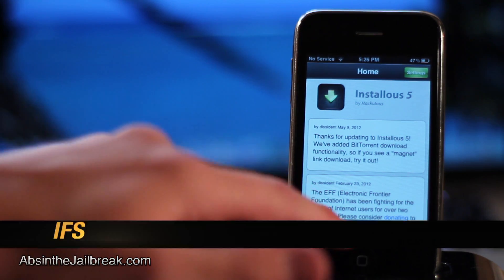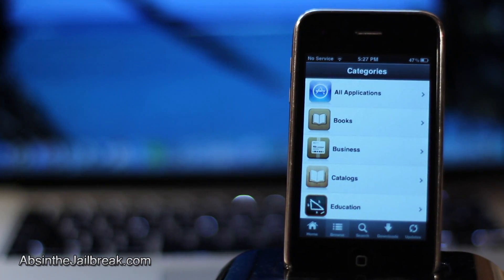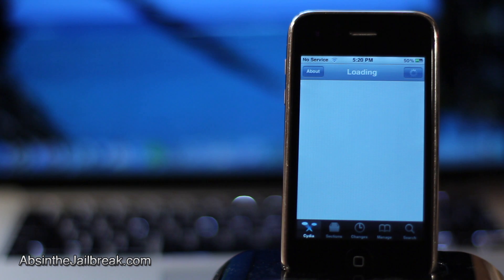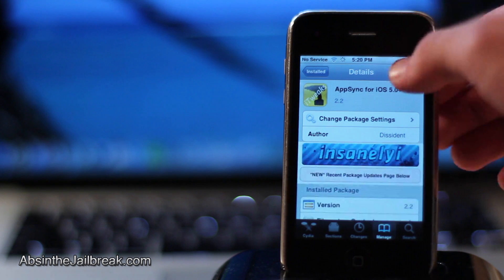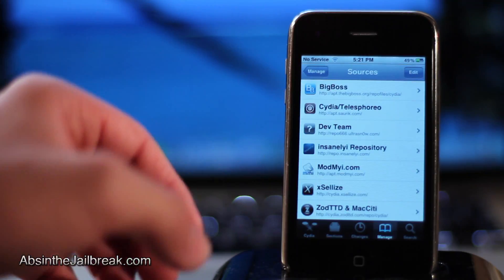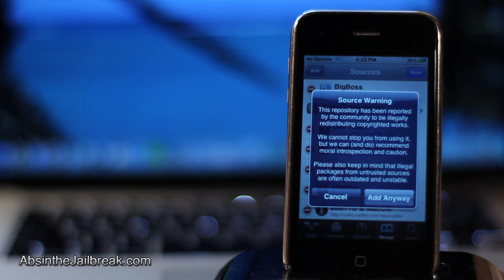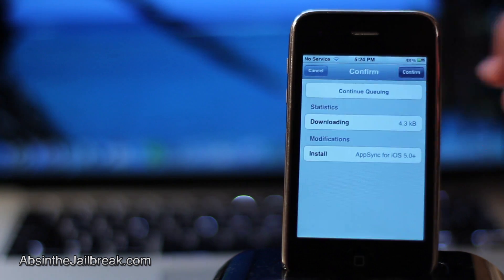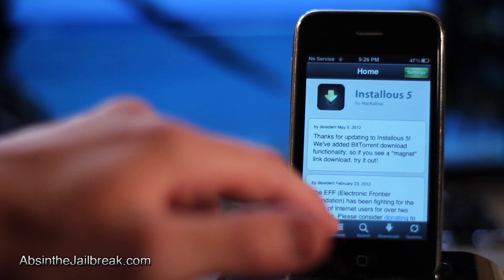How to Fix Install0us API Error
This video will show you how to fix the API Error in Install0us.